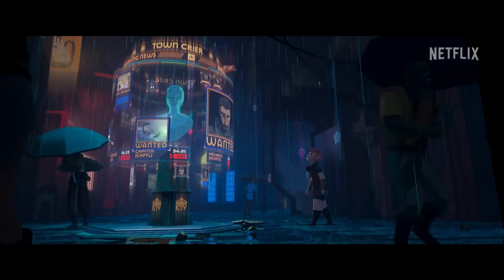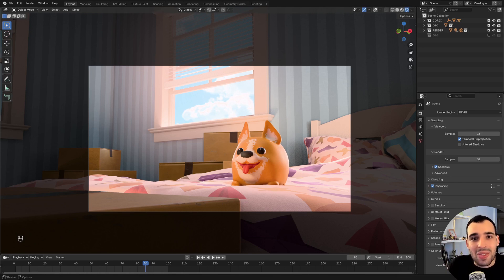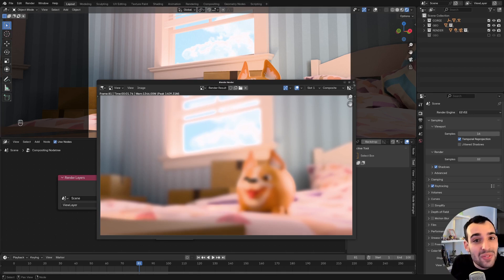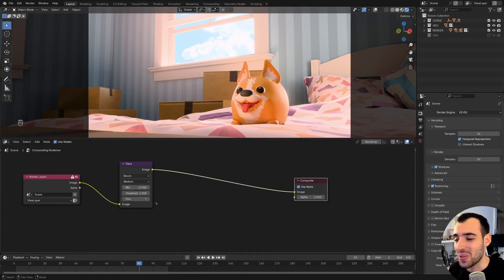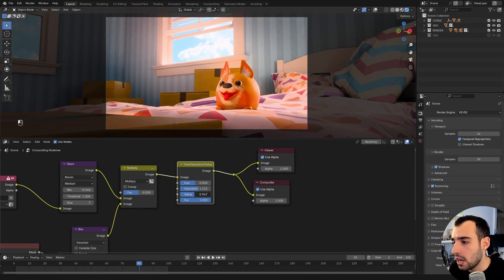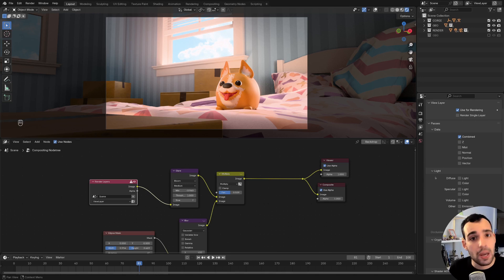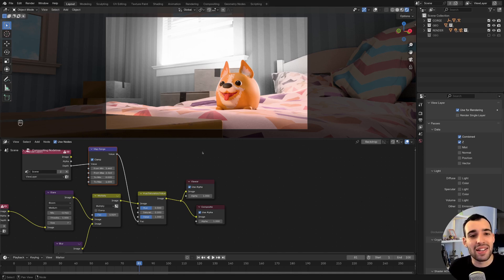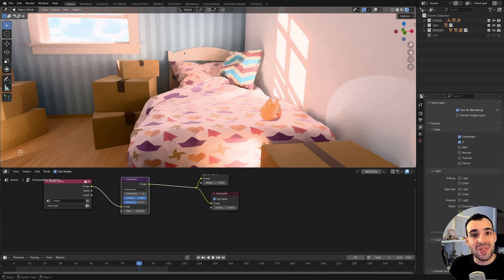THE BASICS - Blender Compositing for NPR Part 1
Unlock the power of Blender's multipass viewport compositing by understanding the basics of the compositor. Plus how to make an one node painerly style!

Timestamps
00:00 - Intro
02:00 -  Setting up the Viewport Compositor
05:59 - Simple compositing operations
08:58 - What is multipass compositing?
13:08 - A one node stylized look